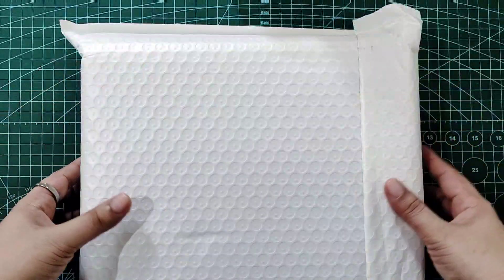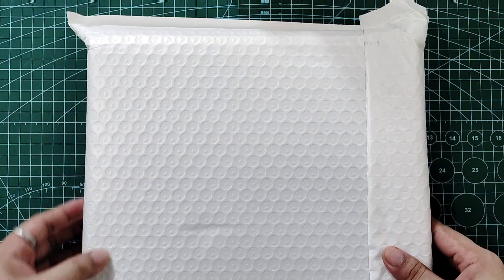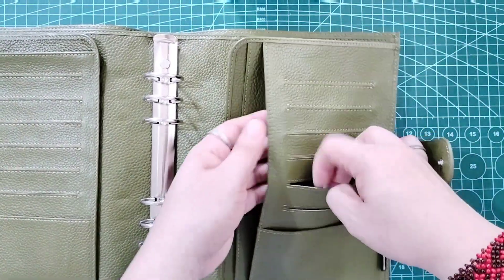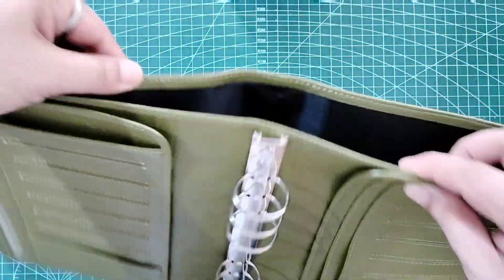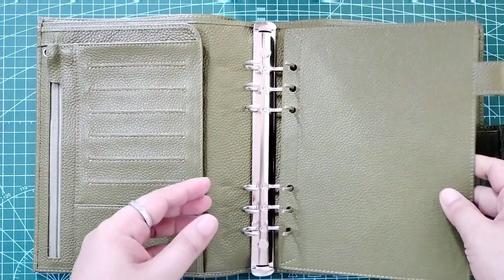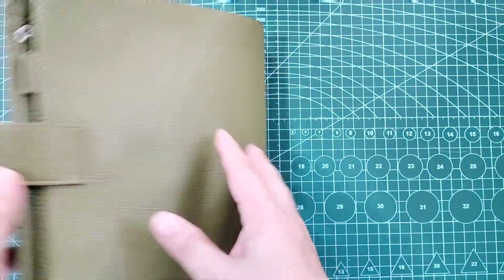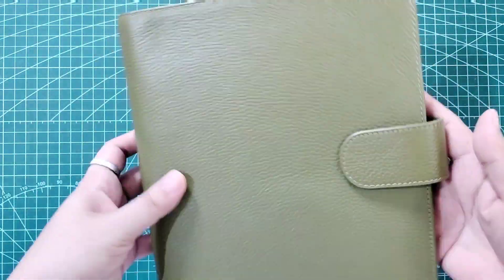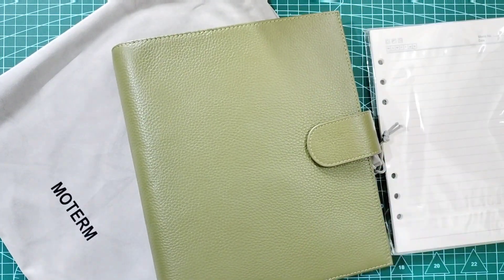Moterm A5 Rings Planner | Unboxing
Hello Fam!

I’m back for an unboxing video of my new Moterm Luxe 2.0 Rings Planner in A5 Olive Green Pebbled Leather.

Though the name of my channel says Junk Journal, in real life, aside from junk journal, I’m also inclined to bullet journals and traveler’s notebook. I love using my junk journals for memory keeping. As to my traveler’s notebook, I use it as my travel journal. On the other hand, I love using my bullet journal as my Daily Journal. However this time, in lieu of using my bullet journal as my daily journal, I’m planning to shift to using rings binder as my daily  journal and not as a planner. I’ll make a separate video about the reason why I shift, and I’d like to share also my systems on how I use my junk journals, traveler’s notebook, bullet journal, and of course my new rings binder journal.

Your male journal maker,
Dave 💙

Welcome to Junk Journal Davao!
...crafted by hand, made from the heart 💙